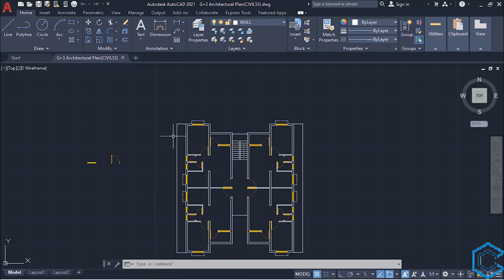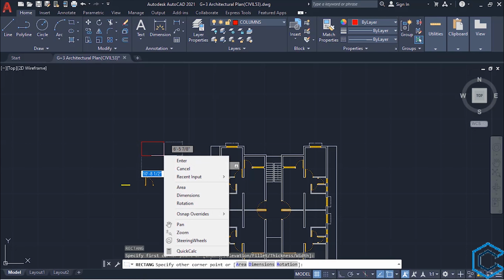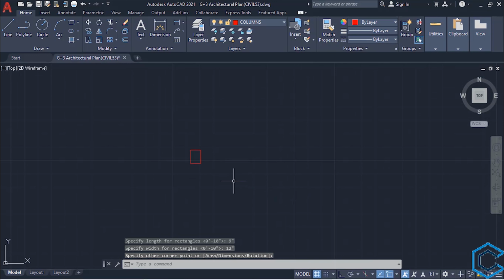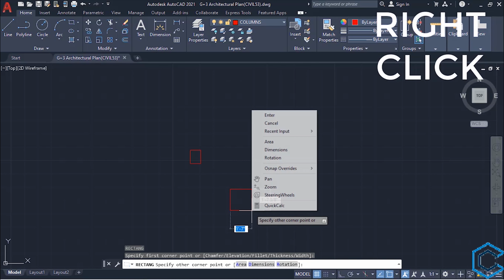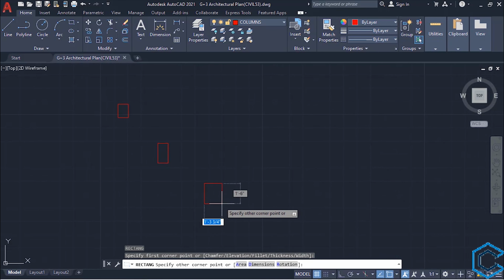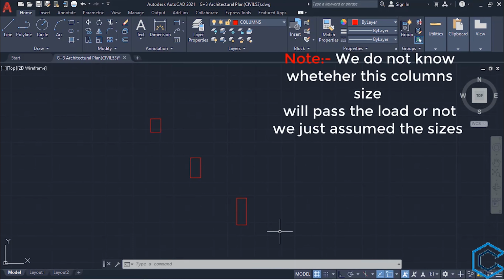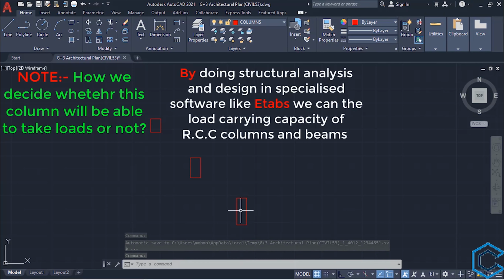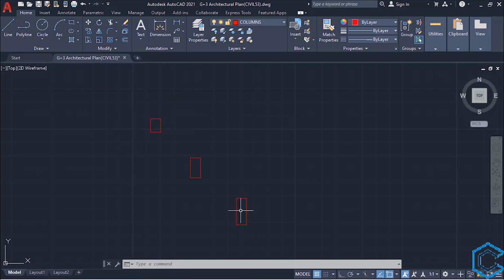Creating Columns of different size / CIVIL53